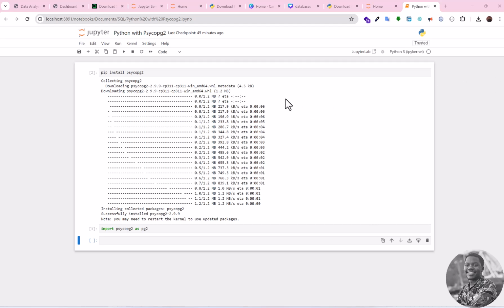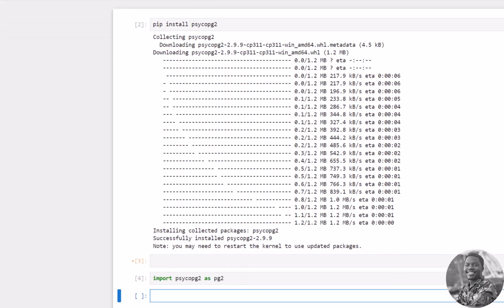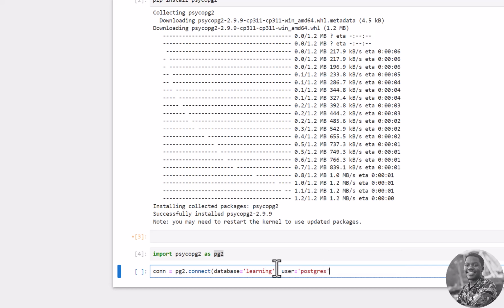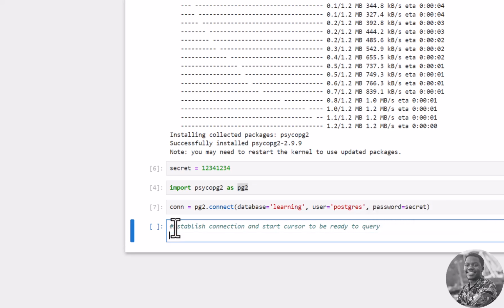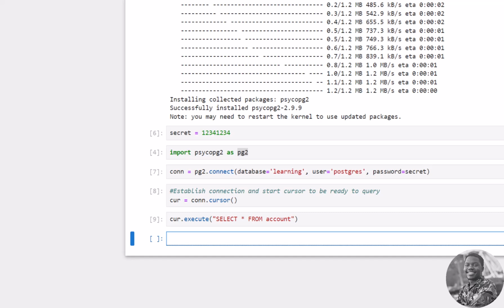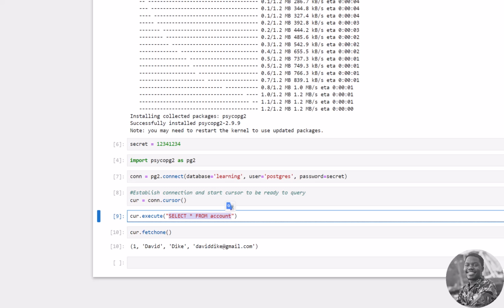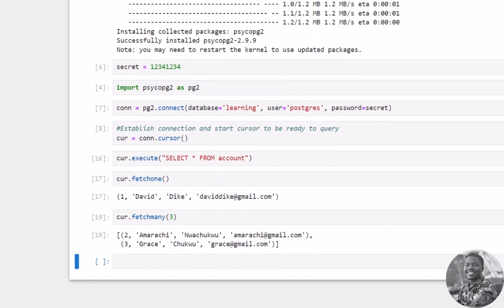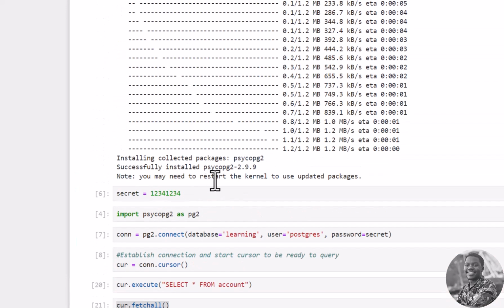Connecting PostgreSQL to Python